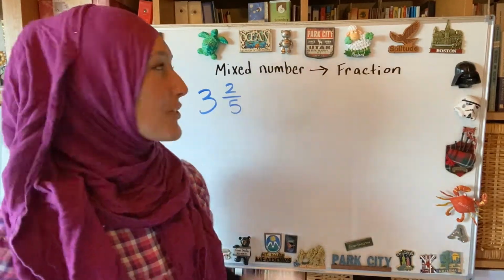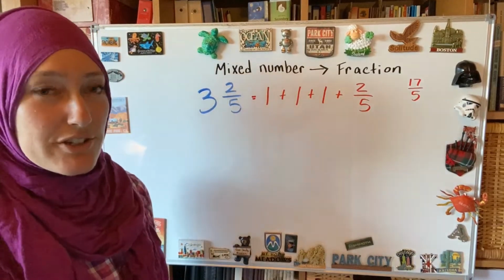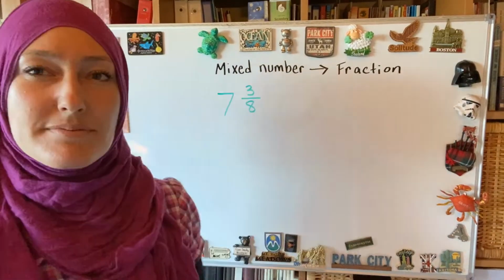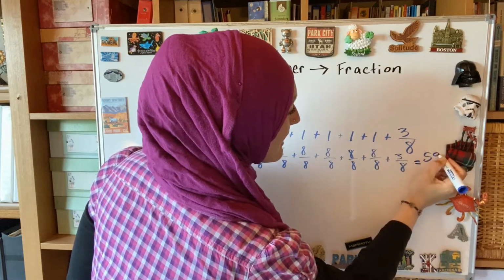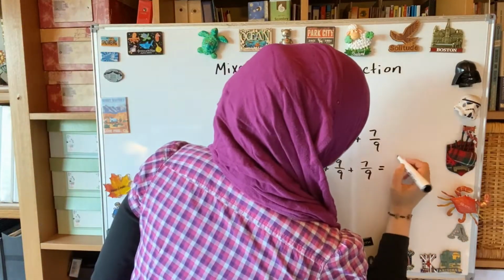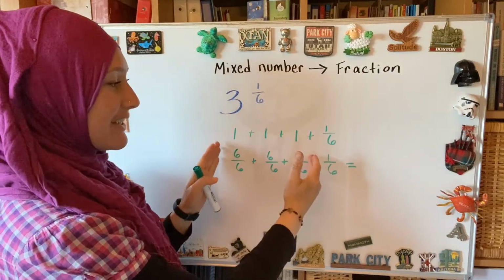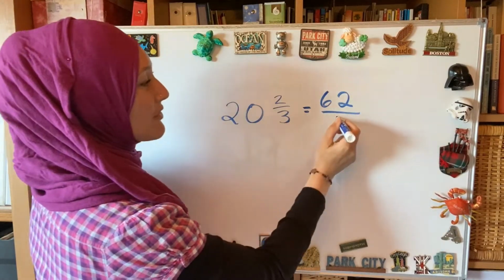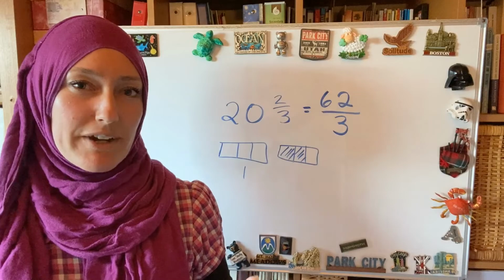Converting Mixed Numbers to Improper Fractions (expanded and short cuts)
You learn math by doing math so get some paper and try the problems! The expanded form and the short cuts are shown. Skip ahead if you want to try the problem and check your work without an explanation.